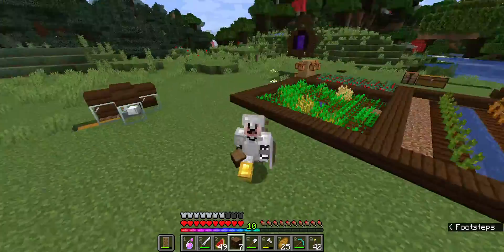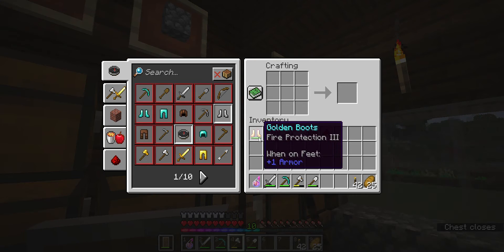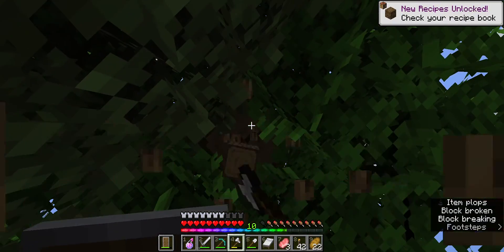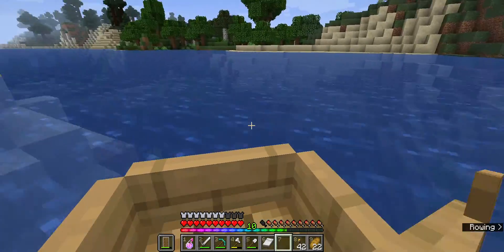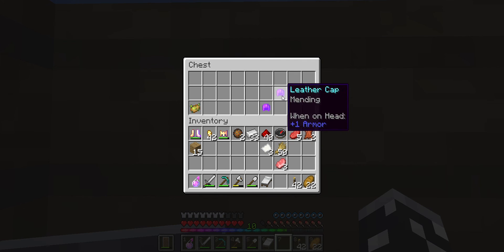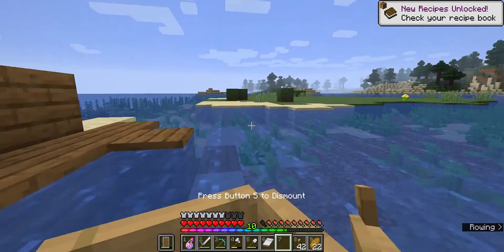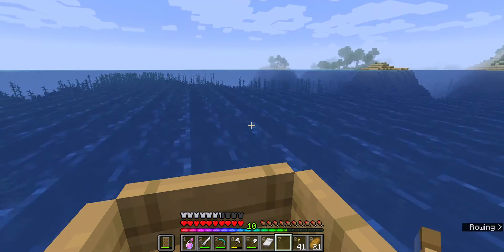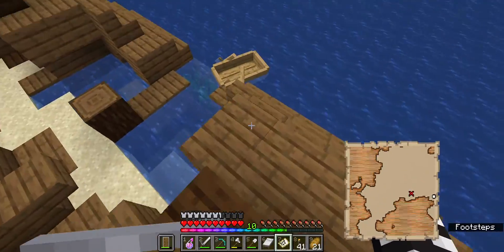episode 8 minecraft